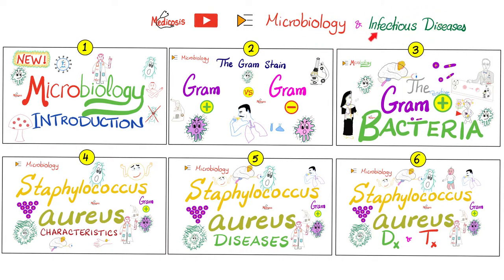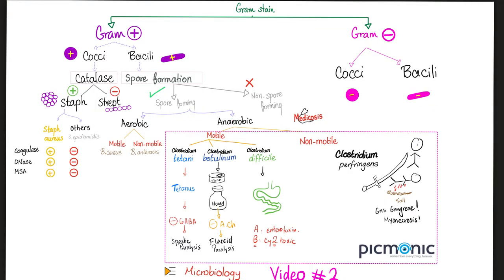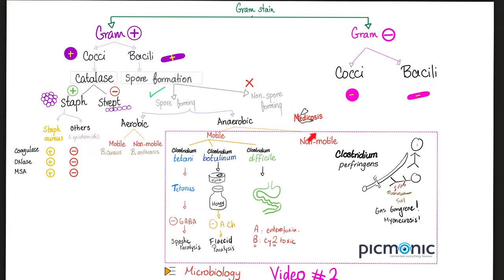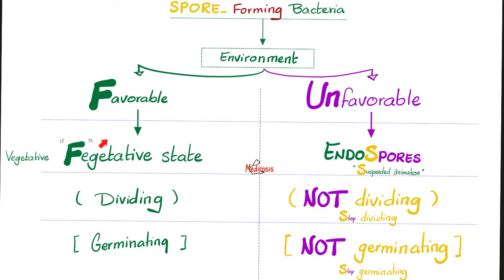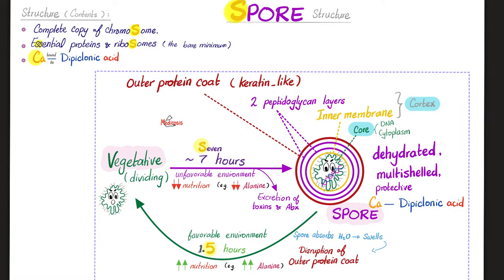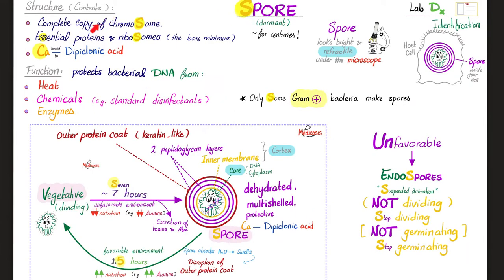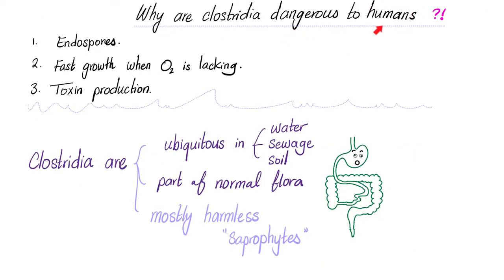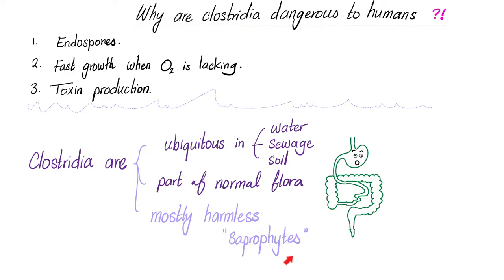Introduction to Clostridia (Clostridium tetani, botulinum, perfringens, difficile) | Microbiology 🧫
Introduction to Clostridia (clostridium) | Gram-positive rods | Clostridium tetani, botulinum, perfringens, difficile,…etc | Microbiology 🧫 & Infectious Diseases